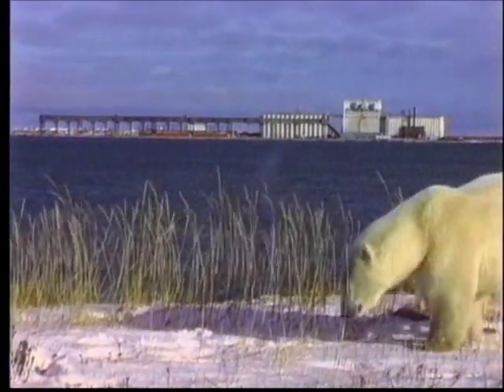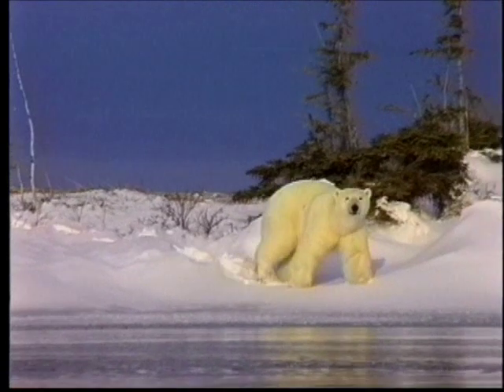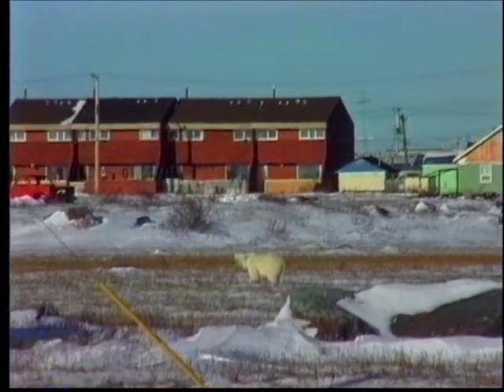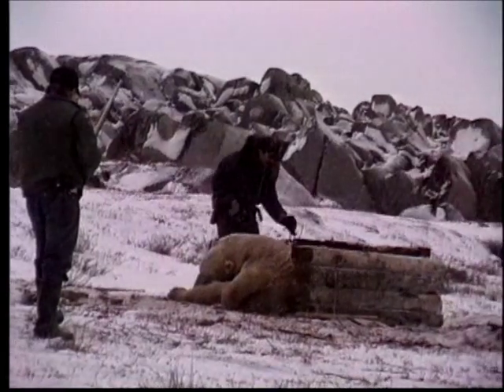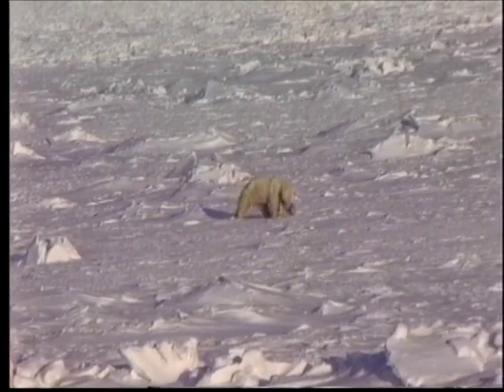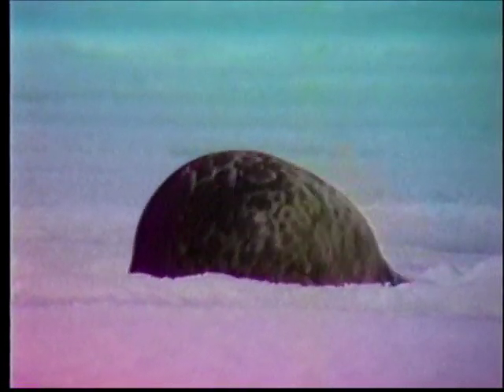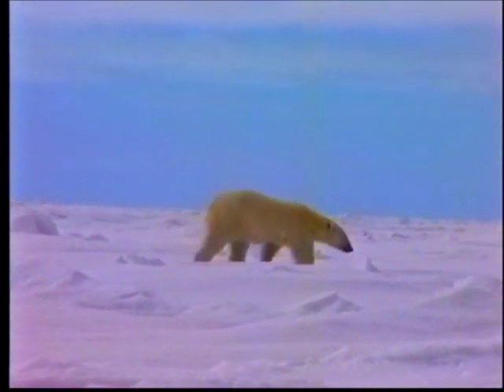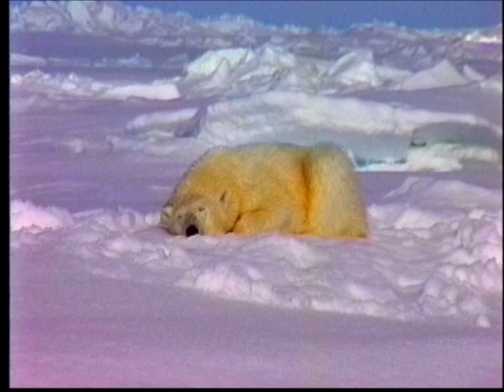Calm Air Video 1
Arctic